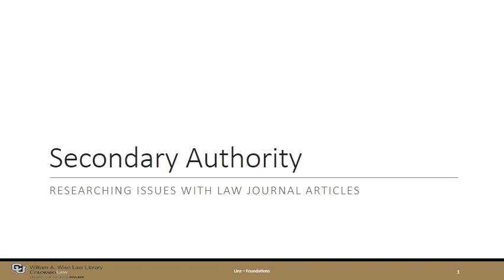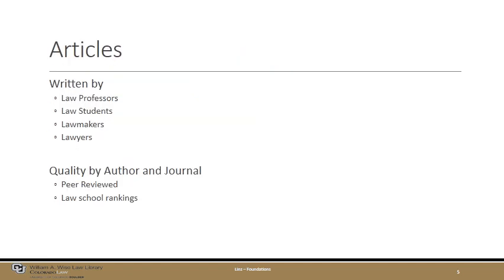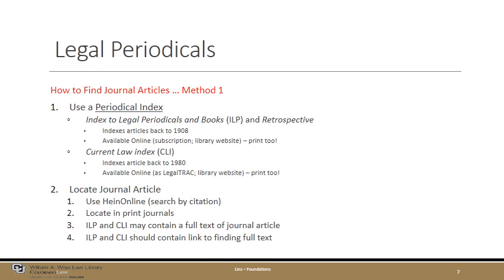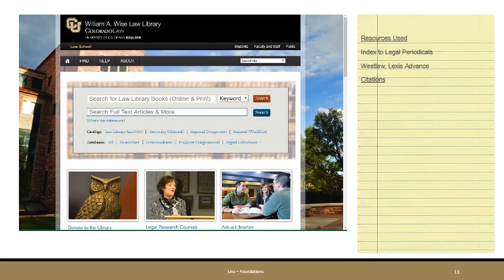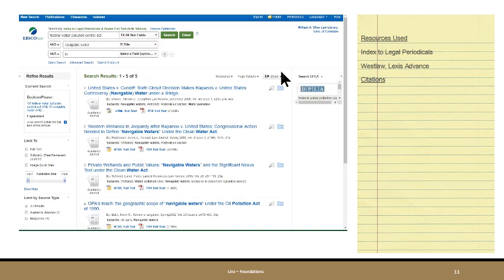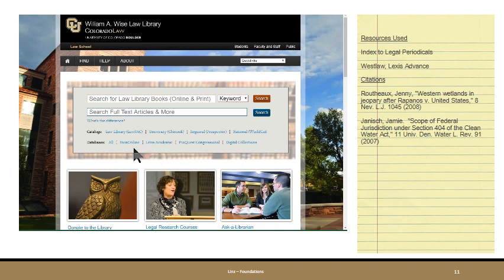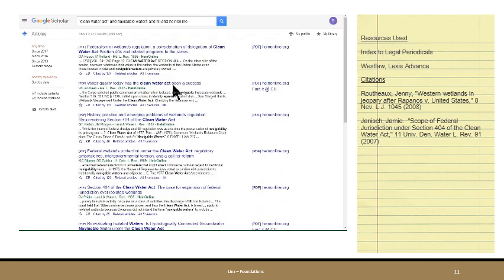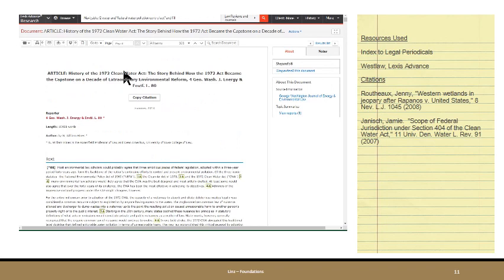Secondary Authority Law Journals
This presentation reviews the functions of law journal articles and provides methods for locating them. Presented to first year law students at the University of Colorado Law School.